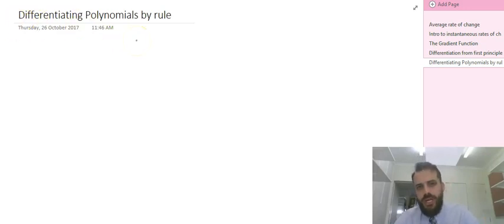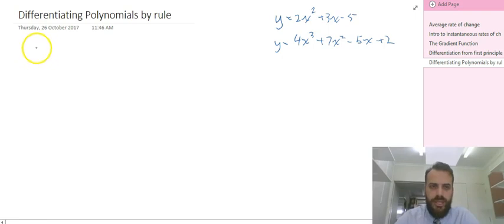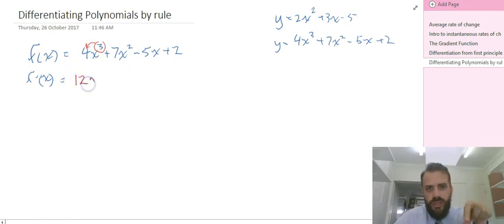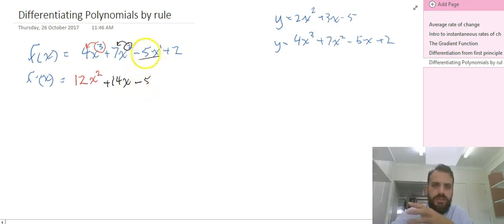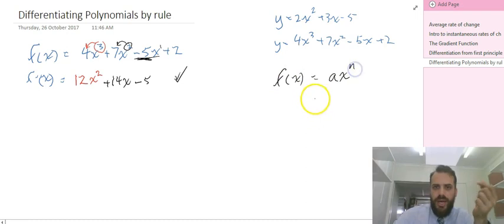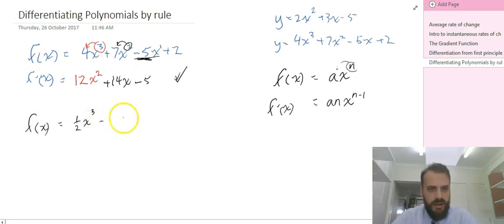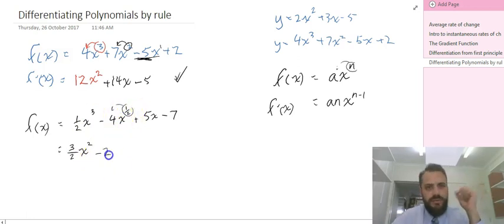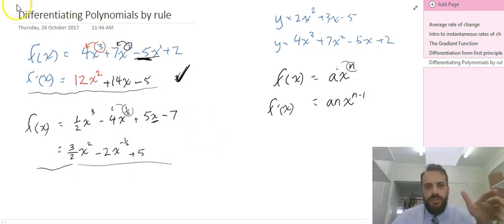Differentiating polynomials by rule